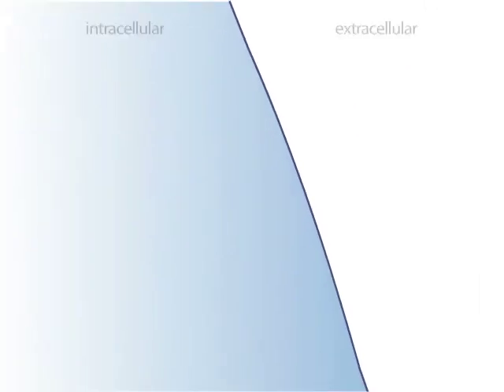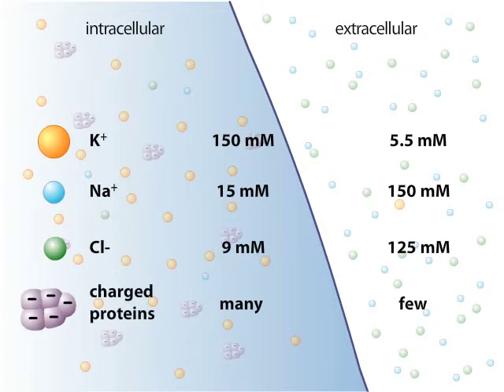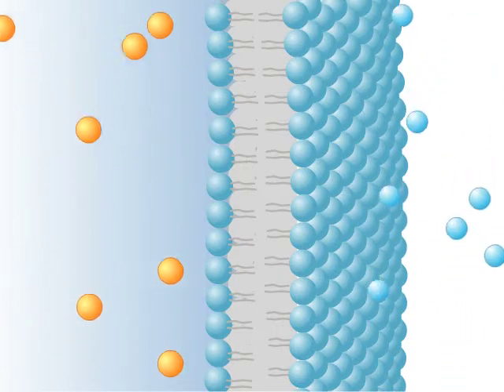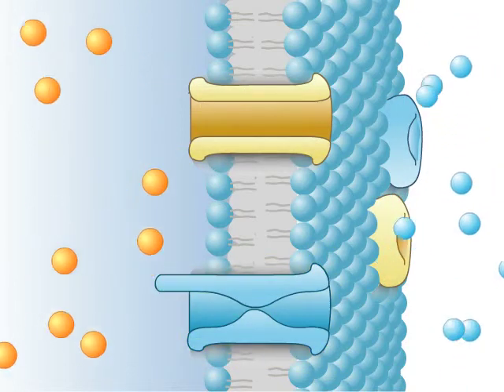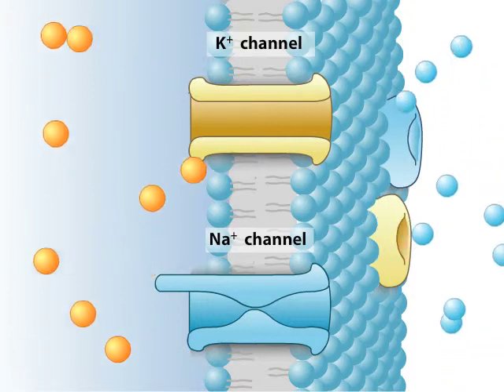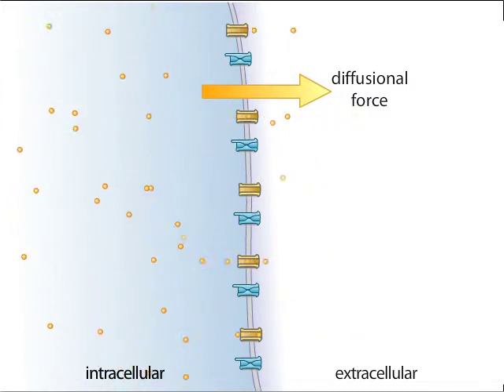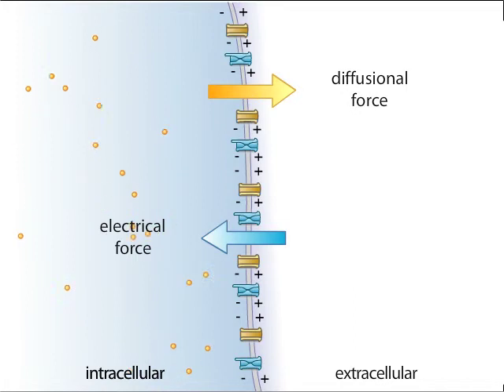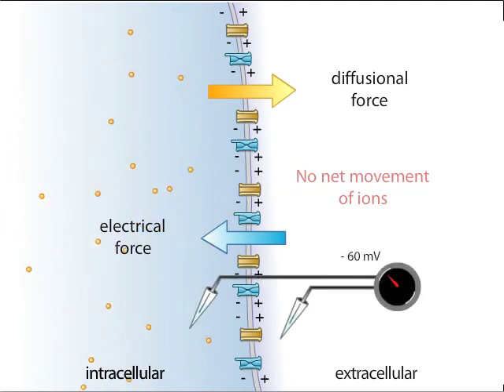Resting Membrane Potential of Neurons